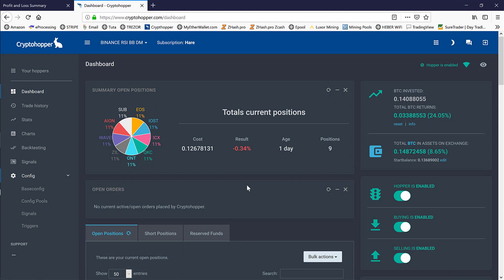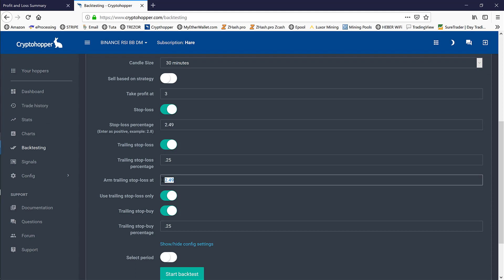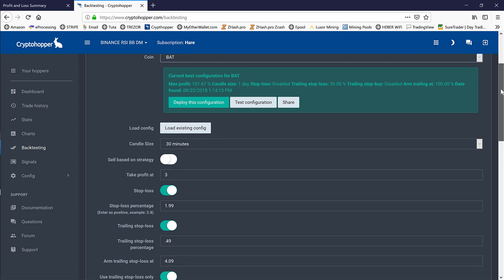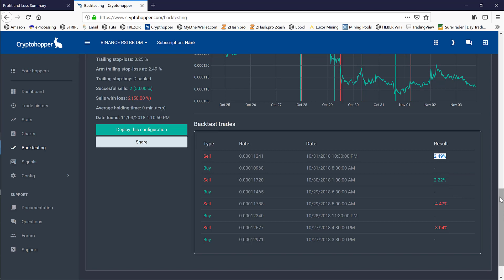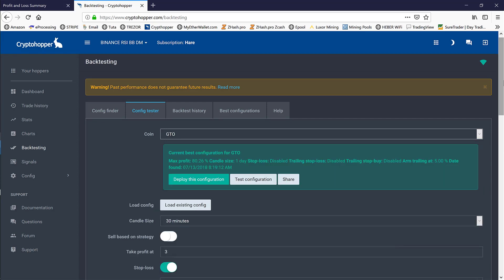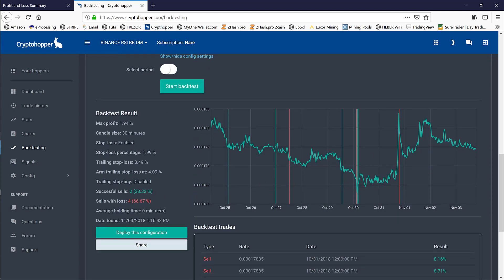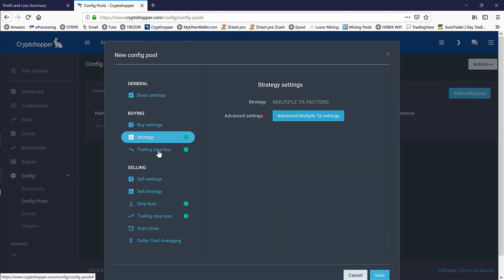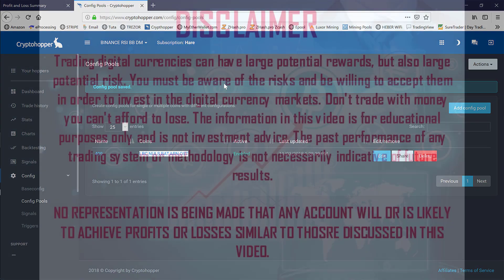CryptoHopper Automated Trading Bot Pool Config Setup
After extensive back testing we found the CryptoHopper automated trading bot Pool Config feature could increase profits for a few select cryptocurrency coins.